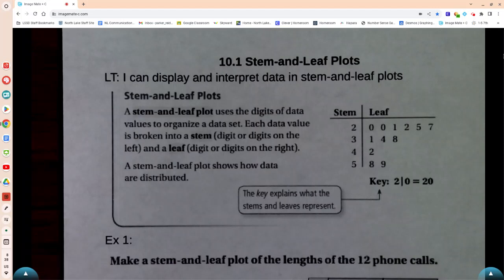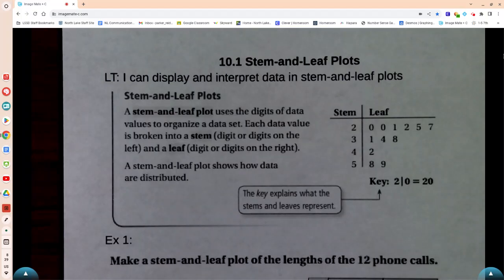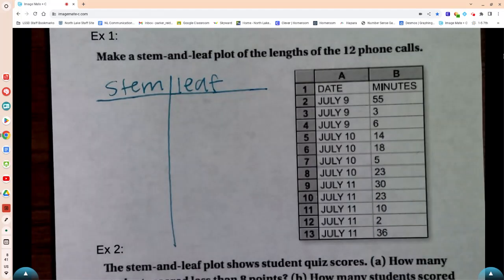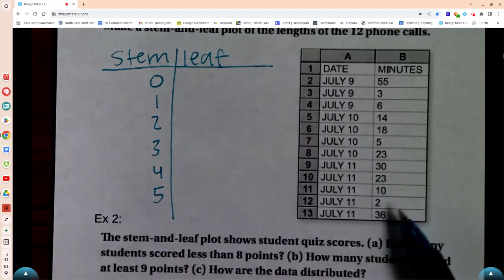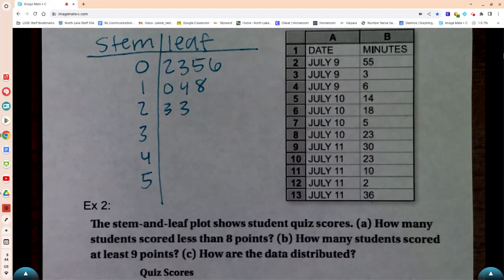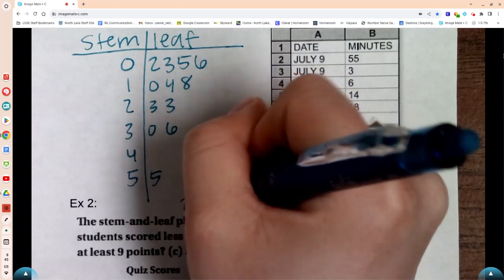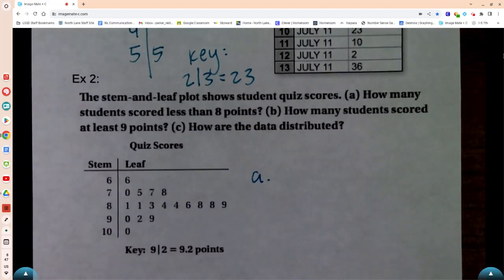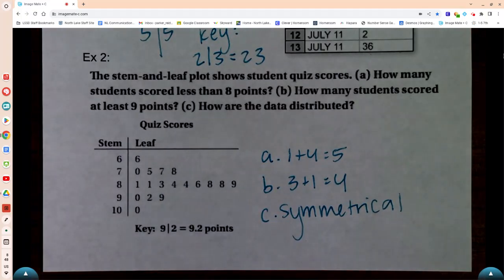10.1 Stem-and-Leaf Plots